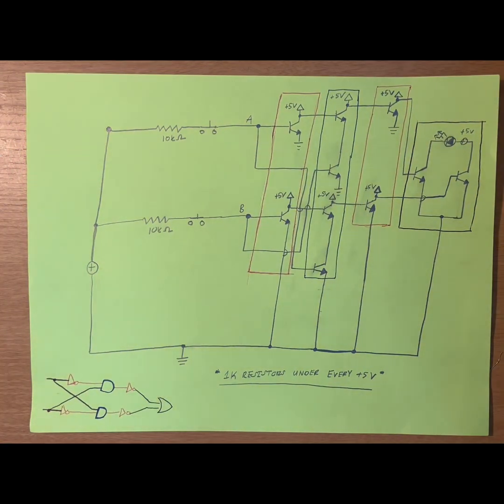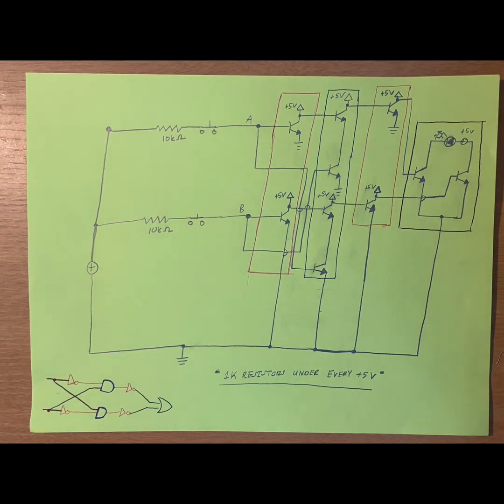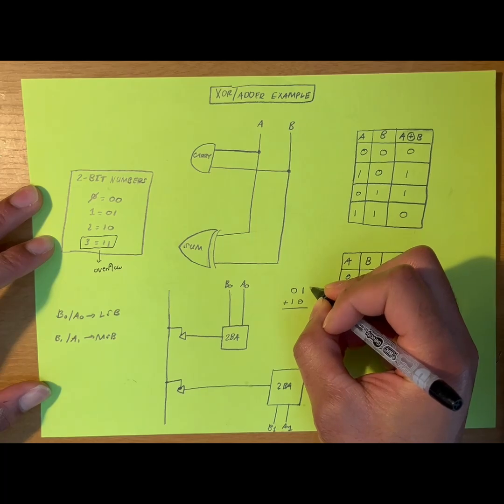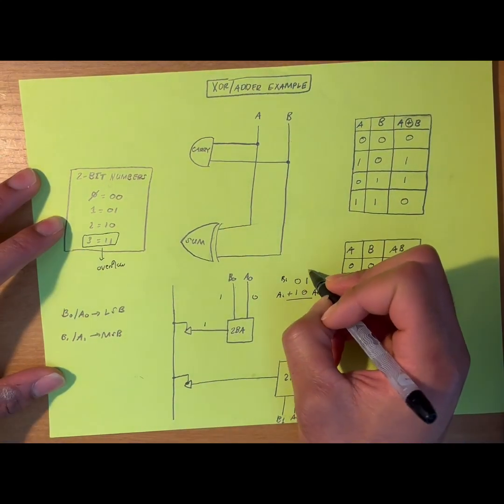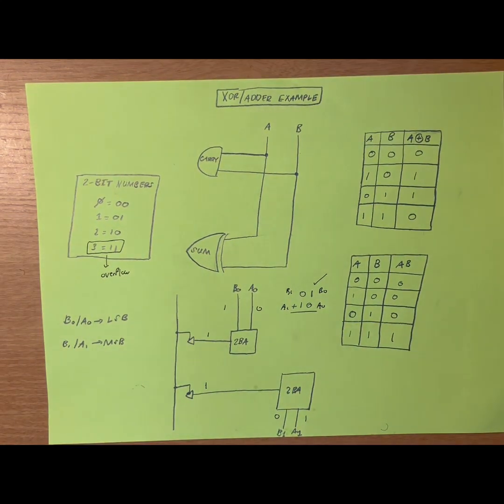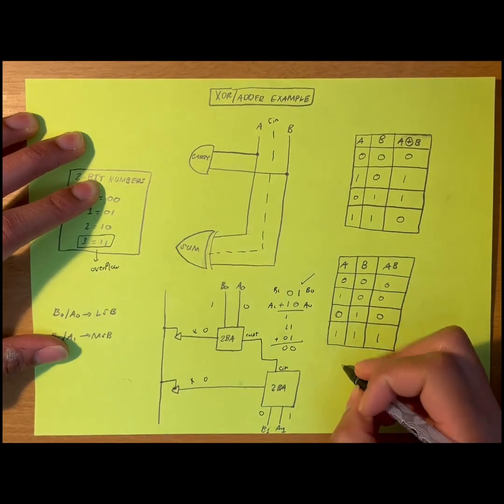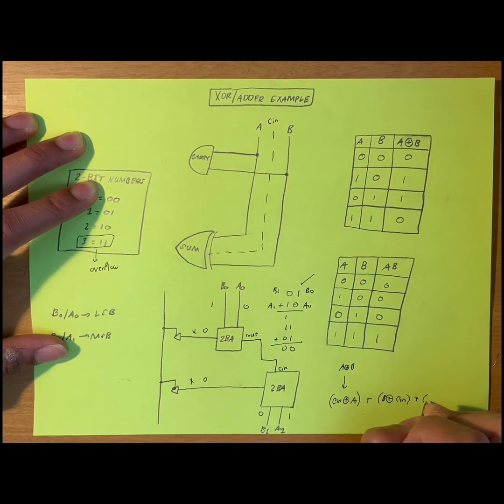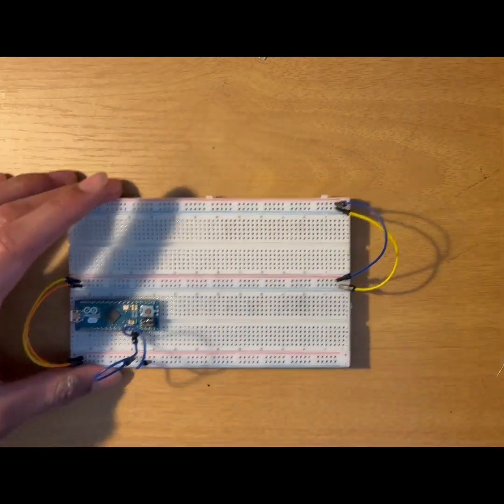How Do Computers Add Numbers?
Creating A Binary Adder